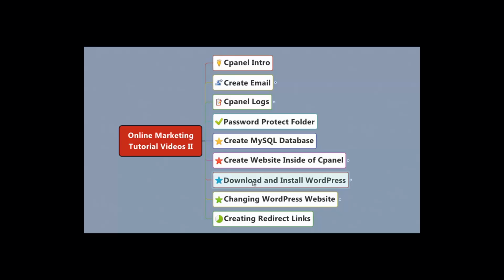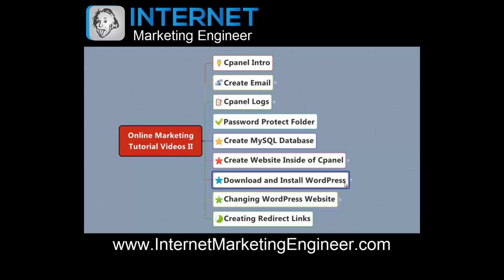Internet Marketing Engineer: 14. Installing Wordpress, 2015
This is our new video "Installing Wordpress" in the Internet Marketing Tutorial series.